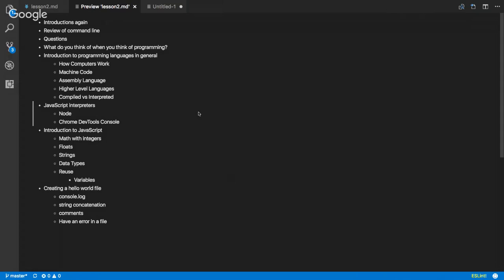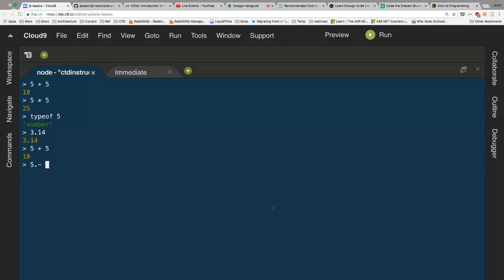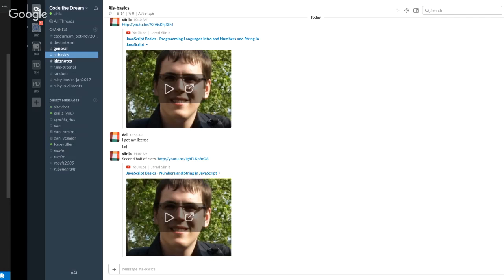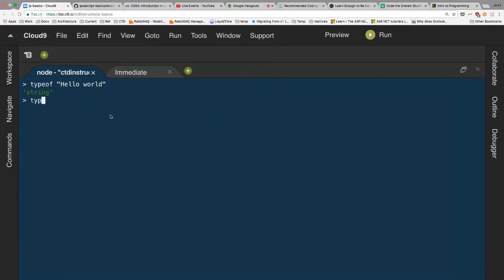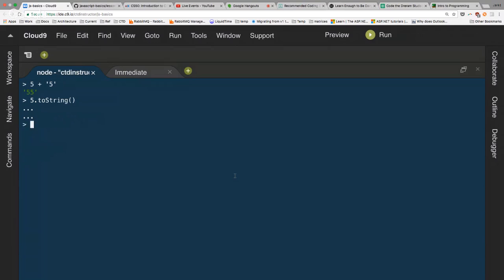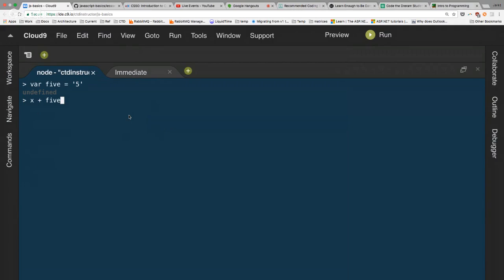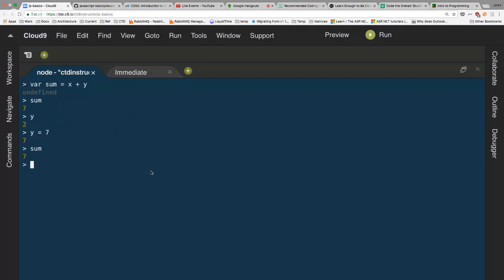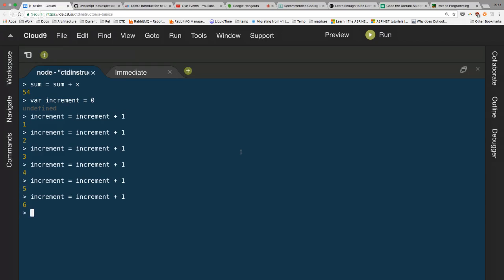JavaScript Basics - Numbers and String in JavaScript